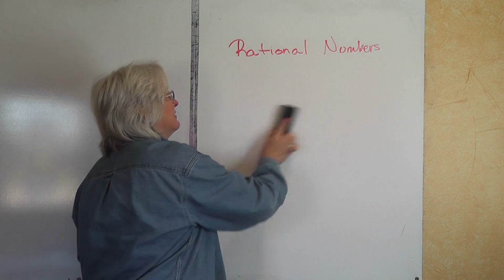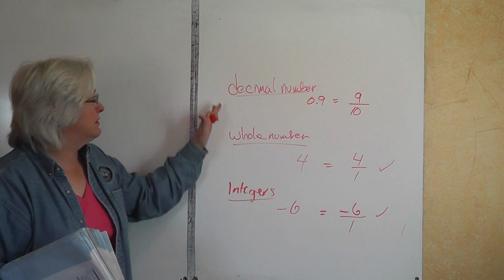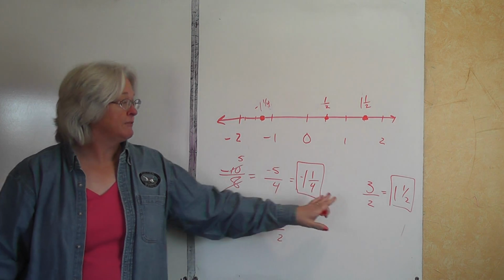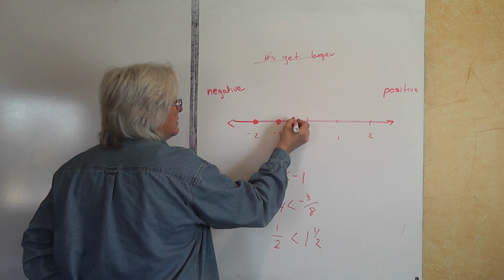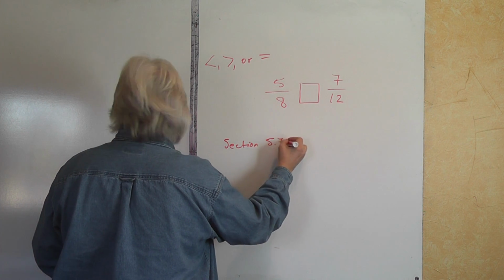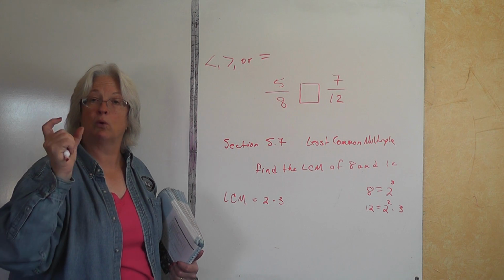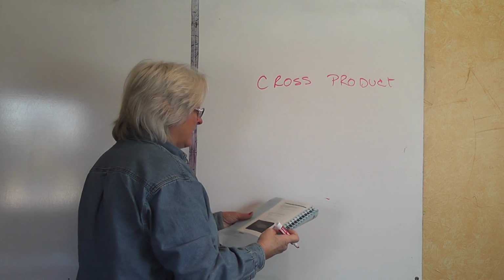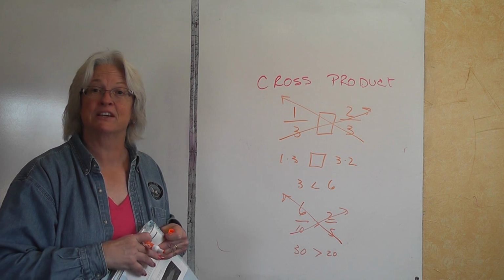PreAlgebra Section 6 3 Rational Numbers Comparing and Ordering